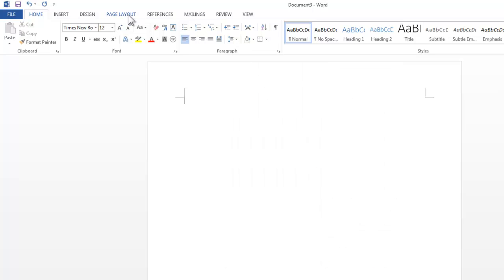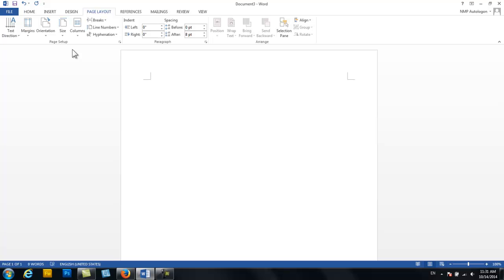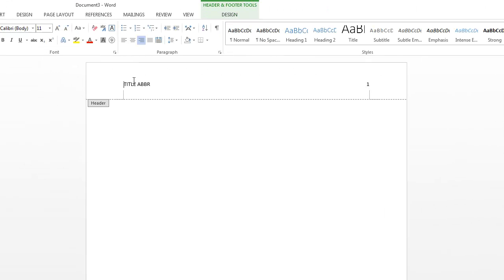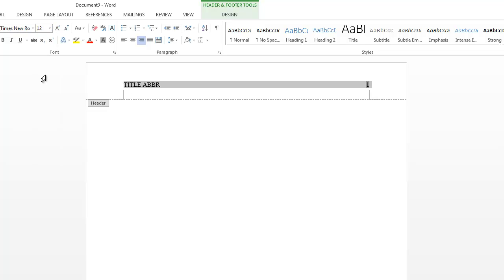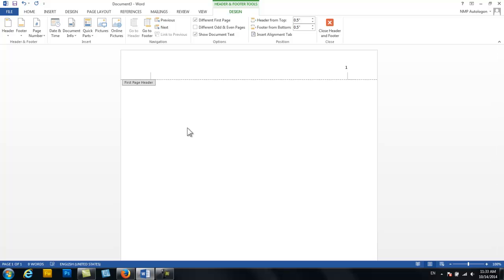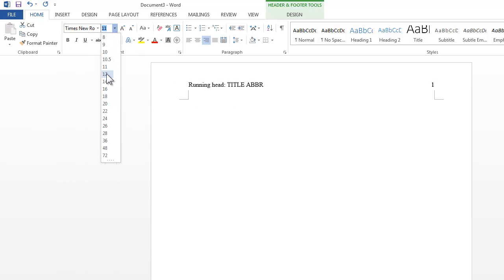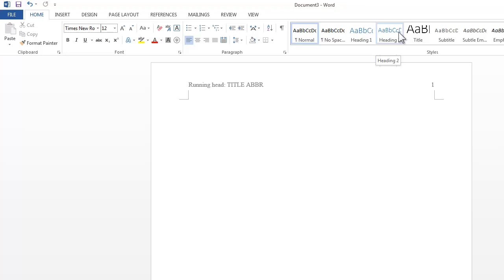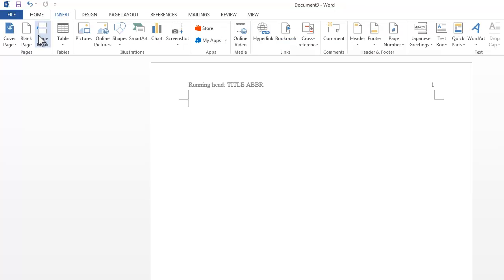APA Formatting - Part 1